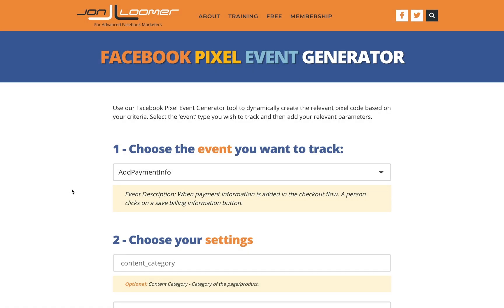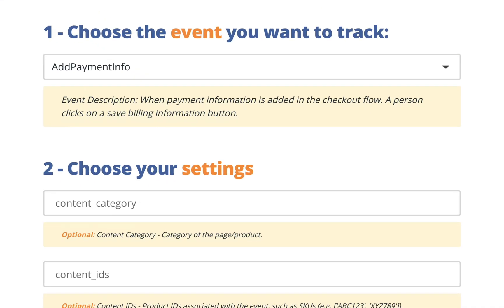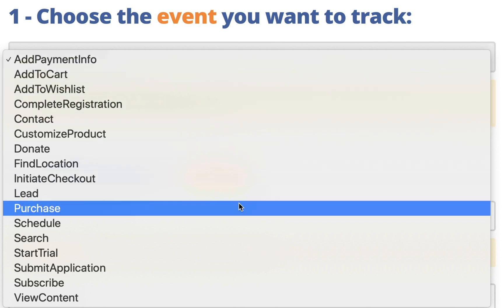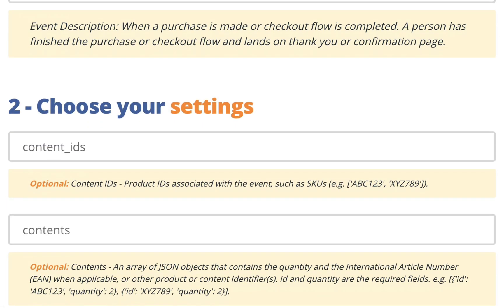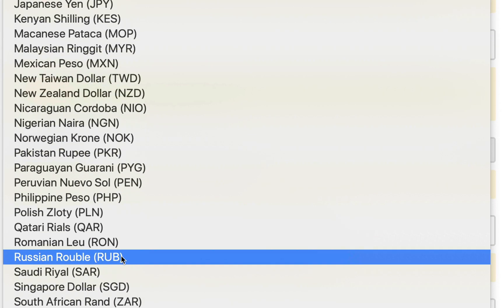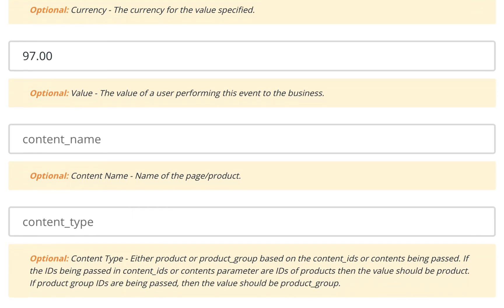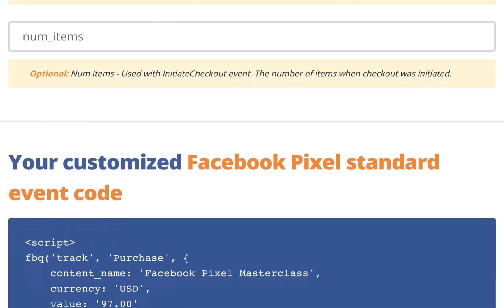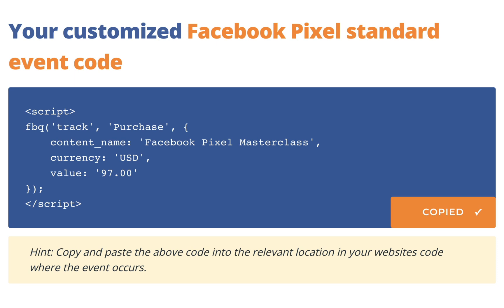Create Facebook Pixel Standard Events with Parameters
When you create the script for Facebook pixel standard events, it's important that you use the proper code or it won't work. To streamline this process, use the Facebook Pixel Event Generator:

It will automatically make available the parameters that qualify for a given event.

To learn more about the pixel, sign up for the Facebook Pixel Masterclass here: